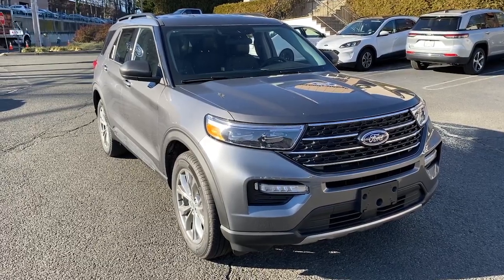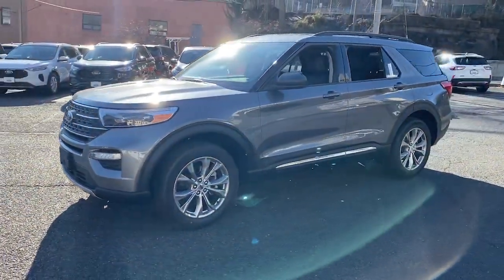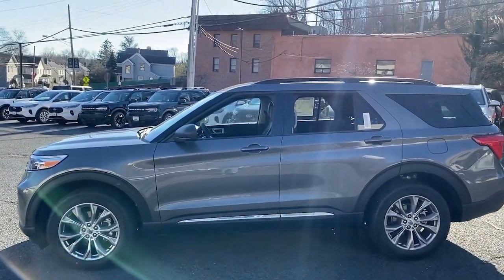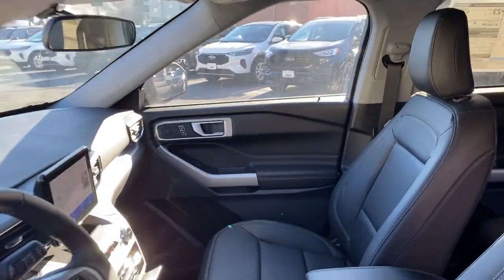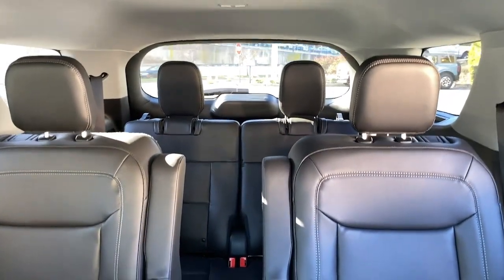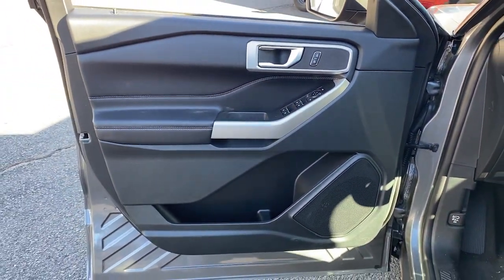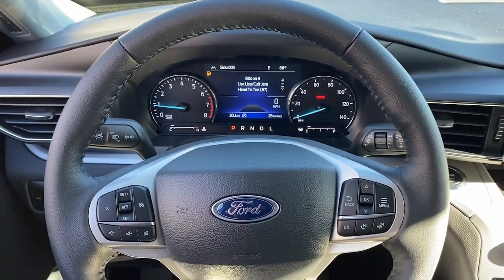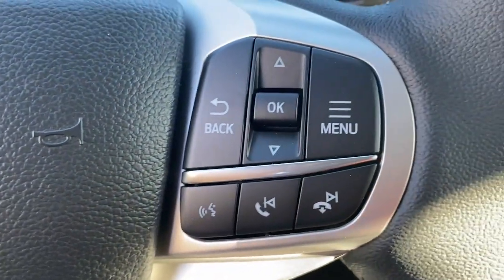2023 Ford Explorer Summit, Union County, Bridgewater, Somerset, Morris County PGB77020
Gray Metallic New 2023 Ford Explorer XLT available in 245 Broad Street, Summit, New Jersey at Salerno Duane Ford. Servicing the Summit, Union County, Bridgewater, Somerset, Morris County, NJ area.

Explorer XLT
2023 Ford Explorer XLT - Stock#: PGB77020

Gray Metallic 2023 Ford Explorer XLT 4WD 10-Speed Automatic 2.3L EcoBoost I-4 4WD 20 Premium Painted Aluminum Wheels 3.58 Non-Limited-Slip Rear Axle Ratio 3rd row seats: bench 4G LTE Wi-Fi Hotspot Credit 4-Wheel Disc Brakes 6 Speakers ABS brakes Acoustic-Laminated Front Side Windows Air Conditioning Alloy wheels AM/FM radio: SiriusXM AM/FM Stereo Auto High-beam Headlights Automatic temperature control Brake assist Bumpers: body-color Class IV Trailer Tow Package Compass Delay-off headlights Driver door bin Driver vanity mirror Dual front impact airbags Dual front side impact airbags Electronic Stability Control Emergency communication system: SYNC 3 911 Assist Equipment Group 202A Exterior Parking Camera Rear FordPass Connect Four wheel independent suspension Front & Second Row Floor Liners (16B) Front anti-roll bar Front Bucket Seats Front Center Armrest Front dual zone A/C Front reading lights Fully automatic headlights Heated ActiveX Captains Chairs Heated door mirrors Heated front seats Heated Steering Wheel Heated Unique Cloth Captains Chairs Illuminated entry Knee airbag Leather steering wheel LED Fog Lamps Low tire pressure warning Occupant sensing airbag Outside temperature display Overhead airbag Overhead console Panic alarm Passenger door bin Passenger vanity mirror Power door mirrors Power driver seat Power Liftgate Power passenger seat Power steering Power windows Rear air conditioning Rear anti-roll bar Rear Auxiliary Controls Credit Rear reading lights Rear window defroster Rear window wiper Remote keyless entry Remote Start System Roof rack: rails only SecuriCode Keyless Entry Keypad Security system Speed control Speed-sensing steering Speed-Sensitive Wipers Split folding rear seat Spoiler Steering wheel mounted audio controls SYNC 3 Communications & Entertainment System SYNC 3/Apple CarPlay/Android Auto Tachometer Telescoping steering wheel Tilt steering wheel Traction control Trip computer Variably intermittent wipers Wheels: 18 5-Spoke Silver-Painted Aluminum 4WD.Recent Arrival! 20/27 City/Highway MPG
ENGINE: 2.3L ECOBOOST I-4  -inc: auto start-stop technology (STD),Turbocharged,Four Wheel Drive,Power Steering,ABS,4-Wheel Disc Brakes,Brake Assist,Aluminum Wheels,Tires - Front All-Season,Tires - Rear All-Season,Temporary Spare Tire,Heated Mirrors,Power Mirror(s),Rear Defrost,Privacy Glass,Intermittent Wipers,Variable Speed Intermittent Wipers,Rear Spoiler,Remote Trunk Release,Power Liftgate,Power Door Locks,Daytime Running Lights,Automatic Headlights,LED Headlights,Automatic Highbeams,AM/FM Stereo,Satellite Radio,Requires Subscription,MP3 Player,Steering Wheel Audio Controls,Hard Disk Drive Media Storage,MP3 Player,Telematics,Auxiliary Audio Input,Smart Device Integration,Requires Subscription,Bluetooth Connection,Bucket Seats,Bucket Seats,Rear Bucket Seats,Adjustable Steering Wheel,Trip Computer,Power Windows,3rd Row Seat,Leather Steering Wheel,Keyless Entry,Power Door Locks,Keyless Entry,Power Door Locks,Keyless Start,Cruise Control,Climate Control,Multi-Zone A/C,A/C,A/C,Rear A/C,Power Driver Seat,Power Passenger Seat,Cloth Seats,Driver Adjustable Lumbar,Driver Vanity Mirror,Passenger Vanity Mirror,Driver Illuminated Vanity Mirror,Passenger Illuminated Visor Mirror,Floor Mats,Keyless Start,Remote Engine Start,Requires Subscription,WiFi Hotspot,Power Windows,Power Door Locks,Trip Computer,Heated Front Seat(s),Immobilizer,Security System,Traction Control,Stability Control,Traction Control,Front Side Air Bag,Rear Parking Aid,Blind Spot Monitor,Cross-Traffic Alert,Lane Departure Warning,Lane Keeping Assist,Lane Departure Warning,Front Collision Mitigation,Driver Monitoring,Tire Pressure Monitor,Driver Air Bag,Passenger Air Bag,Front Head Air Bag,Rear Head Air Bag,Passenger Air Bag Sensor,Knee Air Bag,Driver Restriction Features,Child Safety Locks,Back-Up Camera